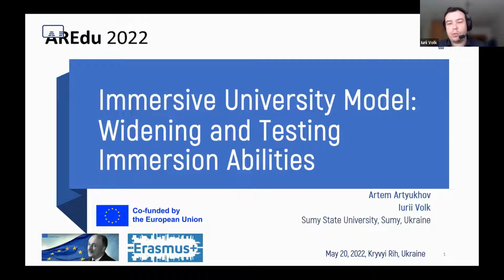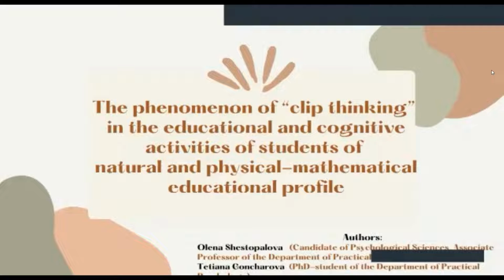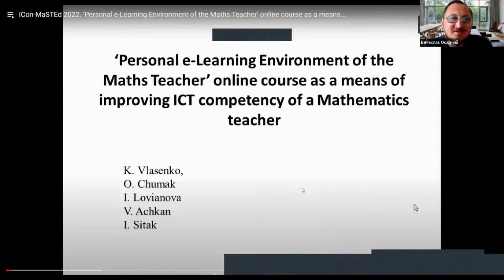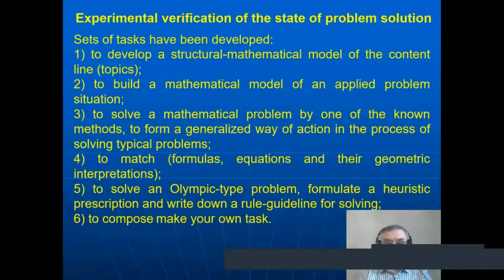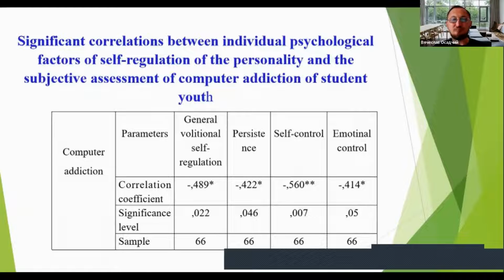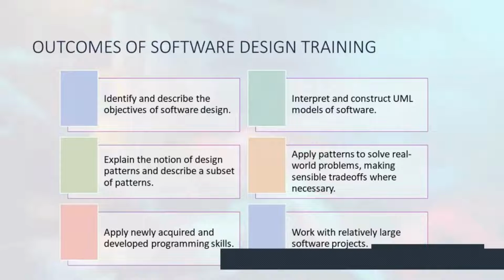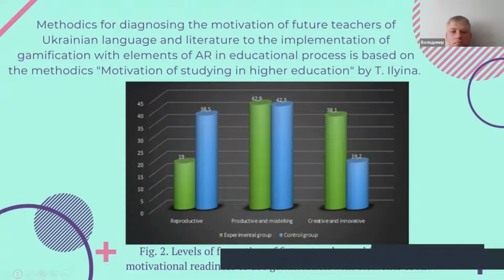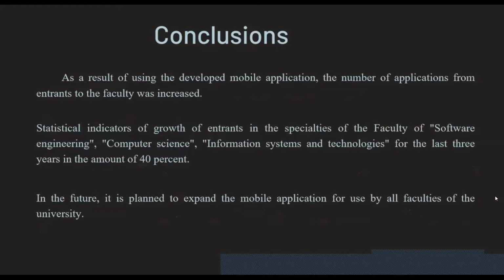XIV INTERNATIONAL CONFERENCE ON MATHEMATICS, SCIENCE AND TECHNOLOGY EDUCATION. Day 2. Part 1.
ICon MaSTEd 2022
XIV INTERNATIONAL CONFERENCE ON MATHEMATICS, SCIENCE AND TECHNOLOGY EDUCATION
18-20 MAY, 2022 / KRYVYI RIH, UKRAINE
Day 1. Part 1. Full Brouadcast

The International Conference on Mathematics, Science and Technology Education (ICon-MaSTEd) is a peer-reviewed international conference, which covers research on mathematics, science and technology education, along with technology-enhanced learning, including blended learning, E-learning, ICT-based assessment, mobile learning etc.

1 Immersive University Model: Widening and Testing Immersion Abilities
Artem Artyukhov, Iurii Volk (Sumy State University)
2 The phenomenon of “clip thinking” in the educational and cognitive activities of students of natural and physical-mathematical educational profile
O P Shestopalova and T Yu Goncharova (Kryvyi Rih State Pedagogical University)
3 A blended English for Specific Purposes course with the focus on critical thinking skills development for computer science students
N V Zaitseva, S V Symonenko (Dmytro Motornyi Tavria State Agrotechnological University) and V V Osadchyi (Bogdan Khmelnitsky Melitopol State Pedagogical University)
4 Personal e-Learning Environment of the Maths teacher’ online course as a means of improving ICT competency of a Mathematics teacher
K V Vlasenko (National University of ”Kyiv Mohyla Academy”, Limited Liability Company Technical University ”Metinvest Polytechnic”), O O Chumak (Donbas National Academy of Civil Engineering and Architecture), I V Lovianova (Kryvyi Rih State Pedagogical University), V V Achkan (Berdyansk State Pedagogical University) and I V Sitak (Volodymyr Dahl East Ukrainian National University)
5 Mathematical competence and mathematical abilities: structural relations and development methodology
S P Semenets (Zhytomyr Polytechnic State University), L M Semenets (Zhytomyr Ivan Franko State University), N M Andriichuk (Zhytomyr Polytechnic State University) and O M Lutsyk (Zhytomyr Ivan Franko State University)
6 The impact of psychological and learning training on educational motives and reflective skills of future IT specialists
I V Krasheninnik, S L Koniukhov, K P Osadcha, A V Chorna and I M Serdiuk (Bogdan Khmelnitsky Melitopol State Pedagogical University)
7 Computer addiction as a new way of personal self-realization of student youth
L S Yakovytska, L V Pomytkina (National Aviation University), V M Synyshyna (Uzhhorod National University), O M Ichanska and K O Hordiienko (National Aviation University)
8 Professional competencies of future software engineers in the software design: teaching techniques
A M Striuk (Kryvyi Rih National University) and S O Semerikov (Kryvyi Rih National University, Kryvyi Rih State Pedagogical University, Institute for Digitalisation of Education of the NAES of Ukraine)
9 Motivational Readiness of Future Teachers-Philologists to Use the Gamification with Elements of Augmented Reality in Education
Olha Petrovych, Inna Zavalniuk, Valentyna Bogatko, Nina Poliarush (Vinnytsia Mykhailo Kotsiubynskyi State Pedagogical University)
10 Using online services to create comics with elements of AR in the educational process of elementary school
Svitlana Lytvynova (Institure for Digitalisation of Education of the NAES of Ukraine), Dmytro Bodnenko, Oleksandra Lokaziuk, Lesya Poryadchenko, Volodymyr Proshkin (Borys Grinchenko Kyiv University)
11 Mobile AR-application for advertising faculty educational services Galyna V. Marchuk, Vitalii L. Levkivskyi, Maryna S. Graf, Yelyzaveta A. Dombrovska, Iryna V. Panarina (Zhytomyr Polytechnic State University)